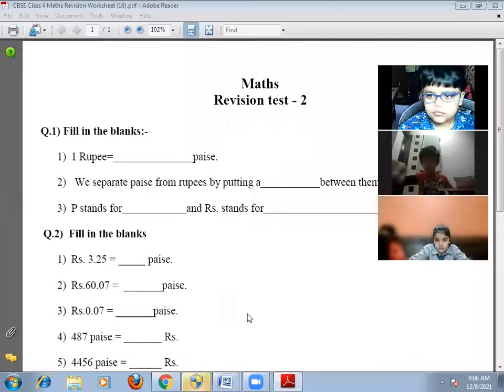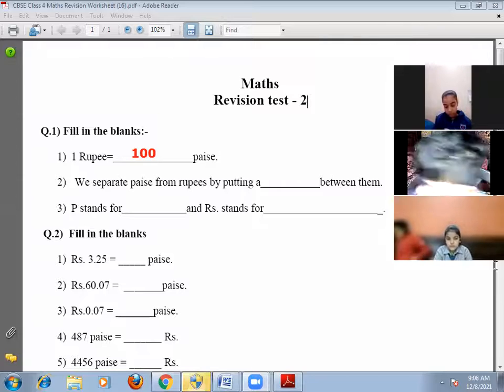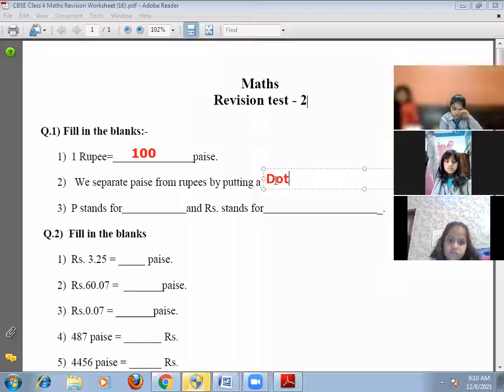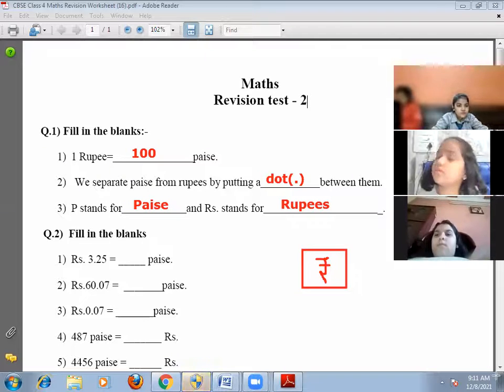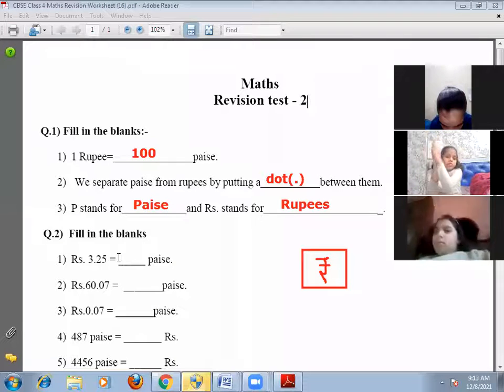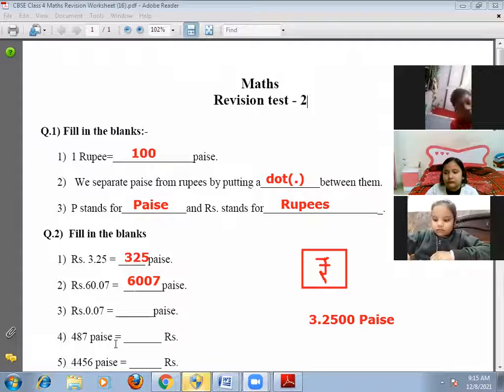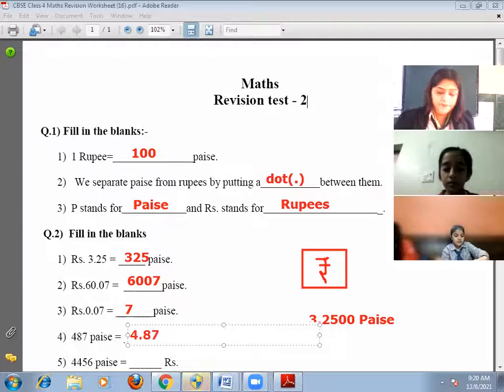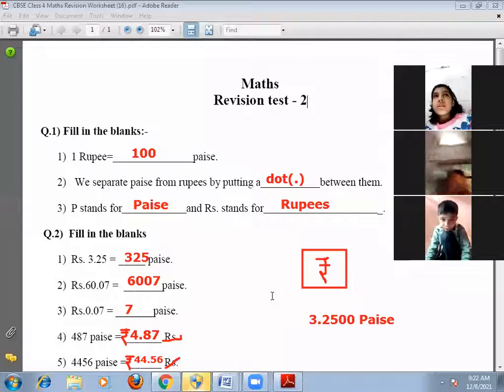Class 4Maths Topic : Money( revision sheet)(09-12-21)